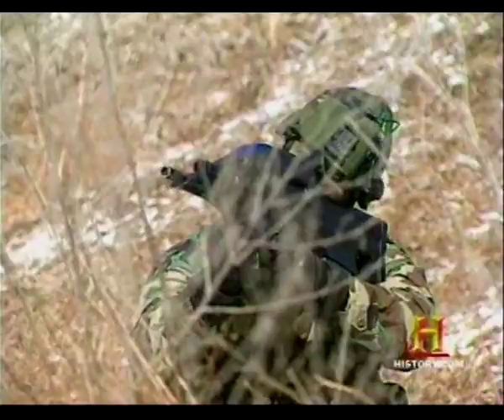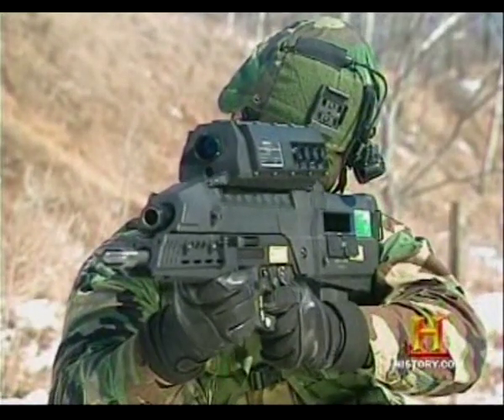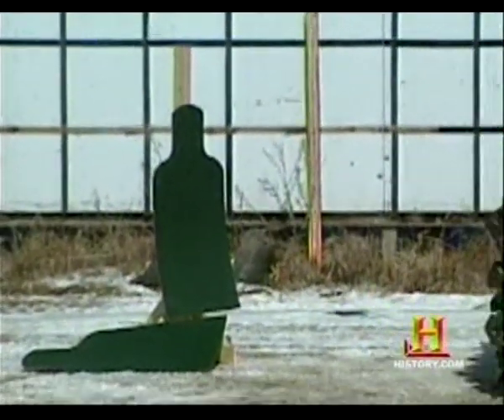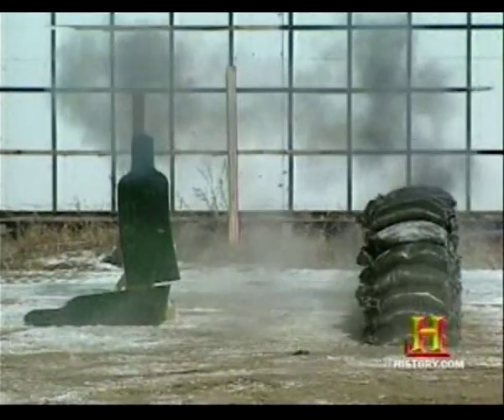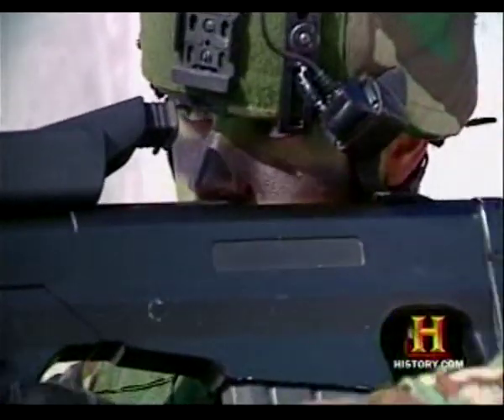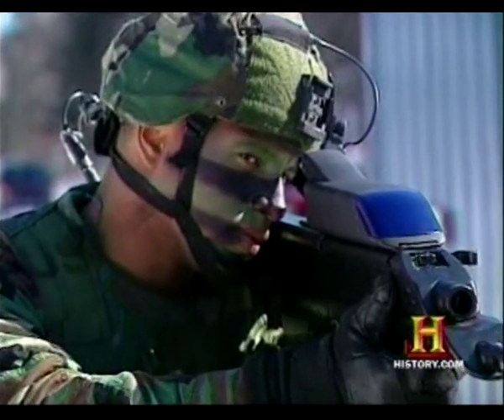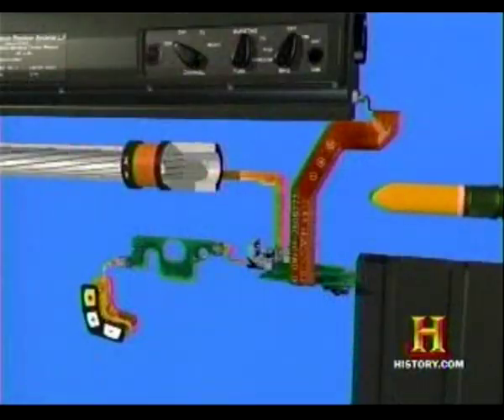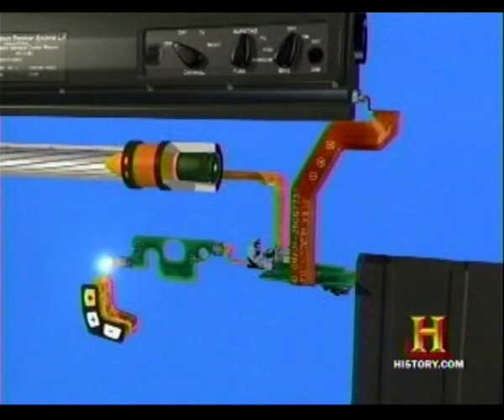XM29 OICW (Objective Individual Combat Weapon) Prototype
The XM29 OICW (Objective Individual Combat Weapon) was a series of prototypes of a new type of battle rifle that fired 20 mm HE airbursting projectiles. The prototypes were developed as part of the Objective Individual Combat Weapon program in the 1990s. The term SABR (Selectable Assault Battle Rifle) was also used at certain points, but is less common.